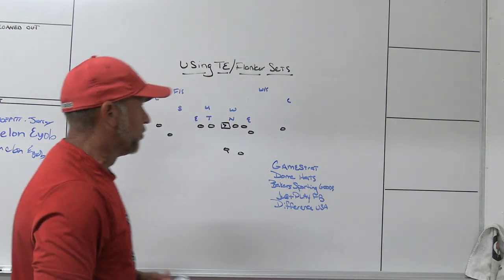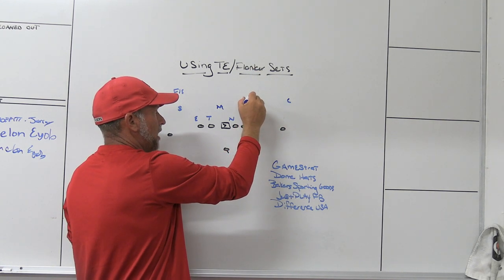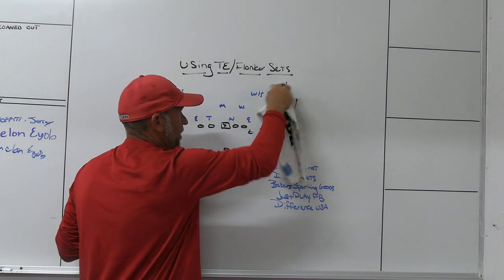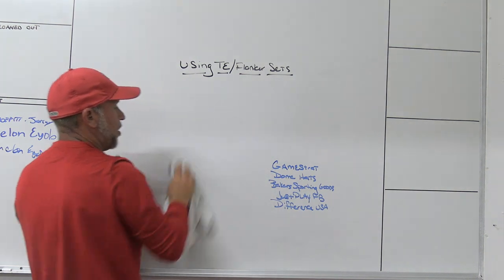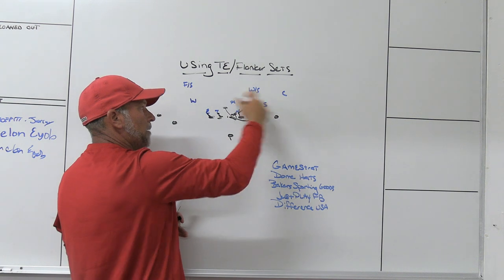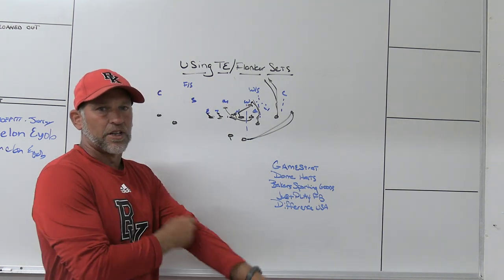Using TE/Flanker Sets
Dome Hats
Bakers Sporting Goods
JustPlayFB
DifferenceUSA